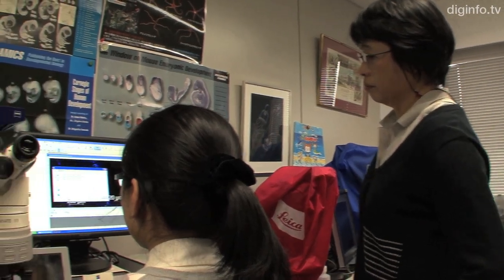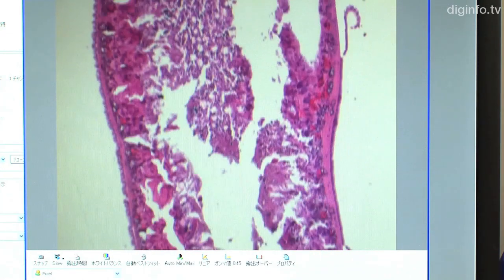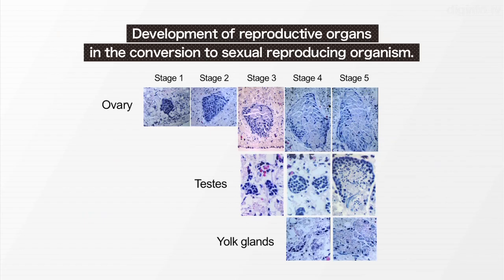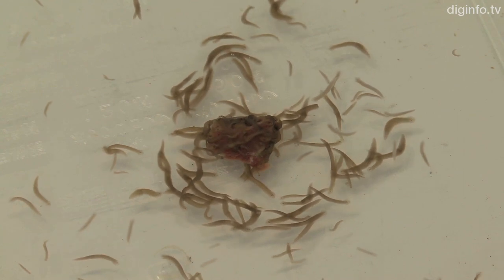Unraveling the Reproductive Strategy of Living Organisms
20/1/2014

Matsumoto Laboratory, Department of Biosciences and Informatics, Faculty of Science and Technology, Keio University